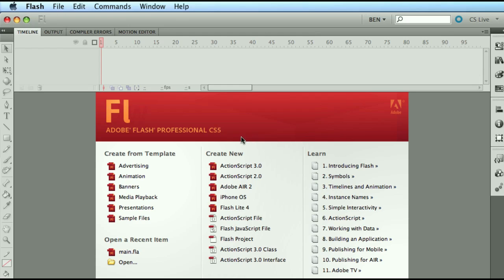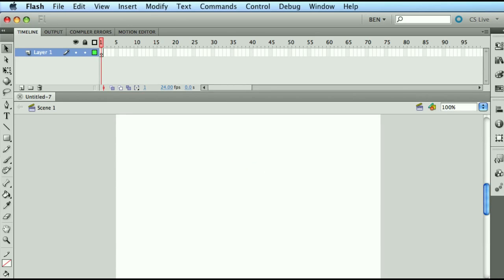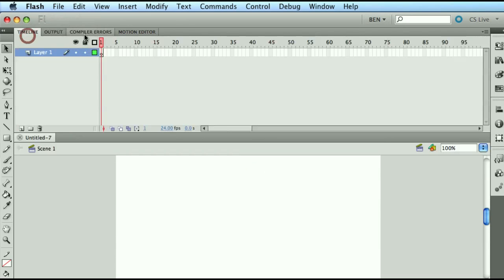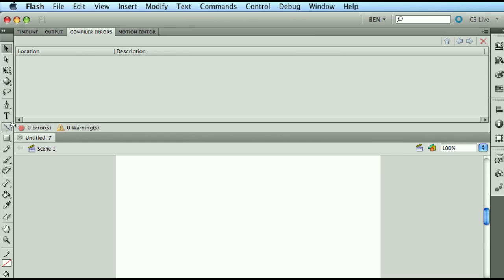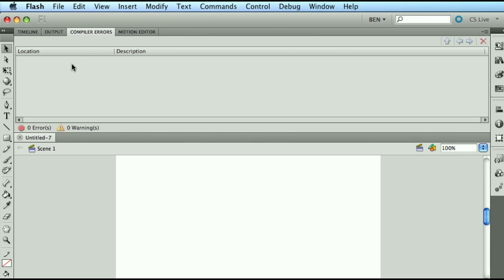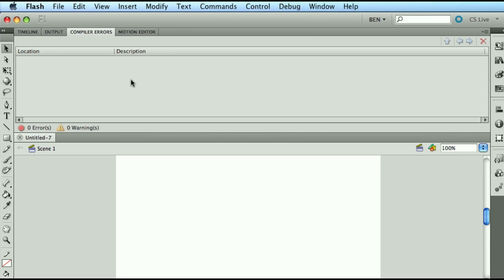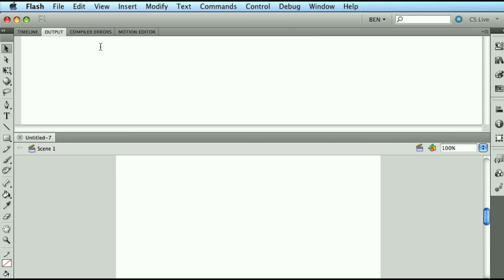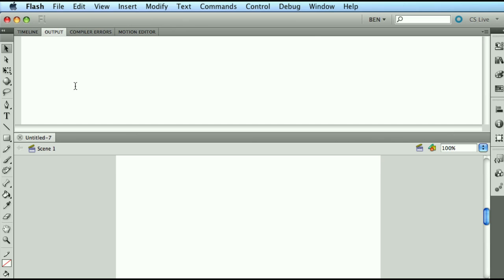AS3 Developer Basics Starting Point(Part 6 of 14) - Output vs. Compiler Errors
Comparing between the output and the errors compiler. What are they?

This is part of the course Developer Basics an overview of the Foundations you need to know to feel comfortable developing. in this course the first of 11 the focus is on:

This course is the perfect starting point for those of you that have never used Flash before. Its main focus is getting you up with your environment quickly so we can jump into coding in AS3(ActionScript 3.0). We will revisit these concepts in future courses.